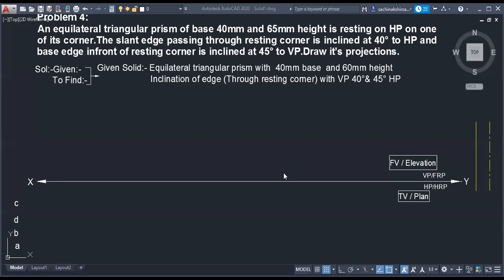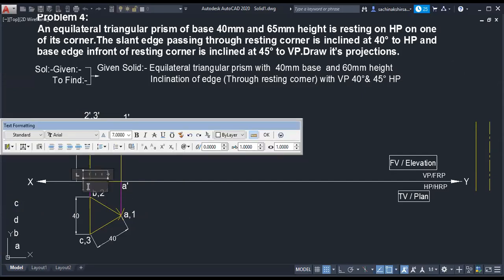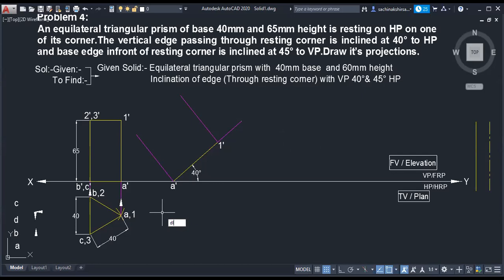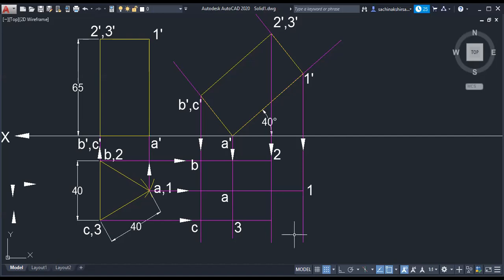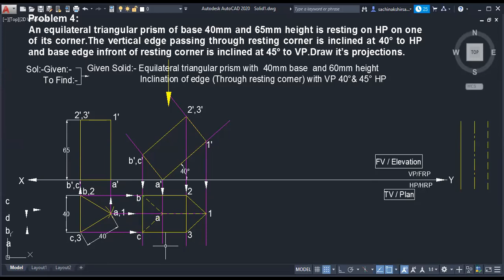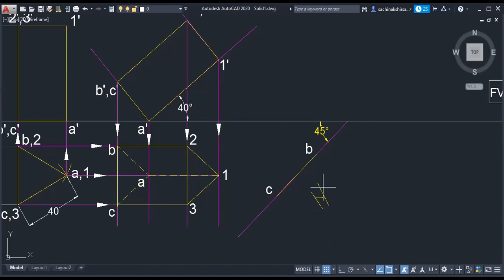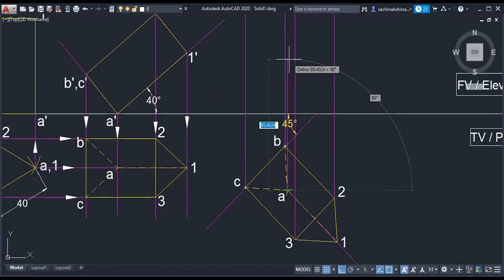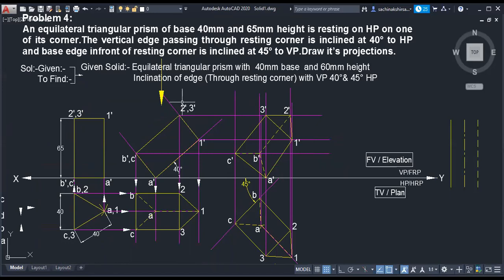EGD 15 07 2021